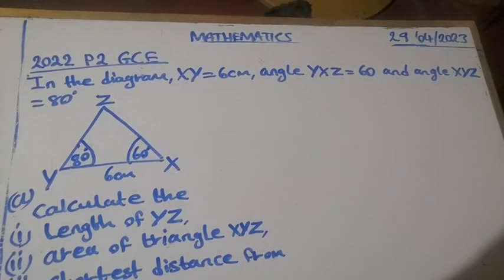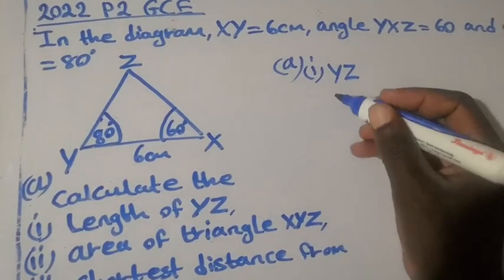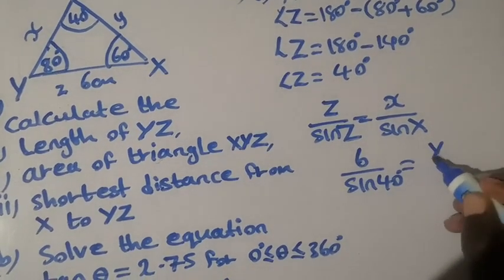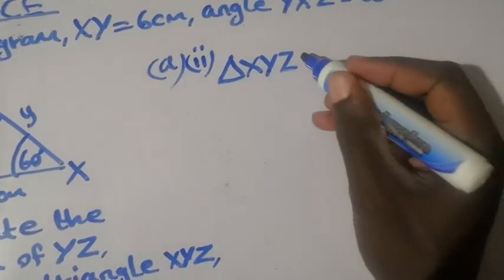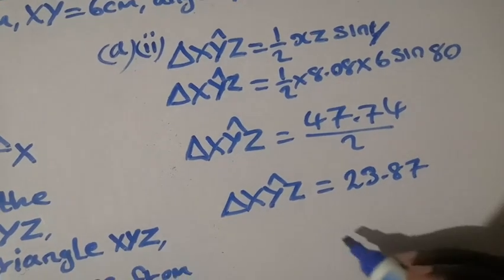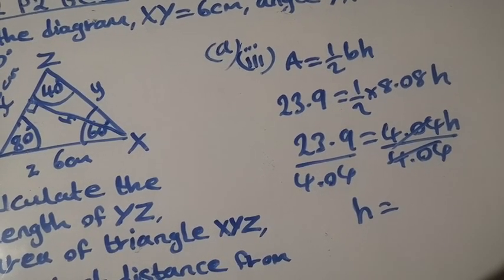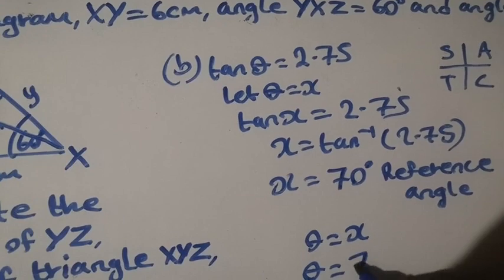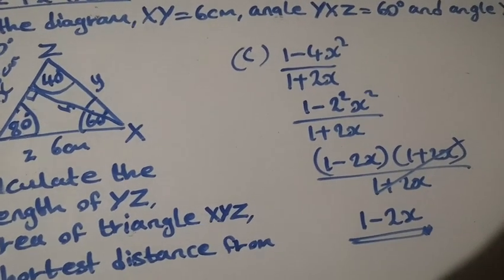2022 MATHEMATICS P2 GGE QUESTION ON TRIGONOMETRY.